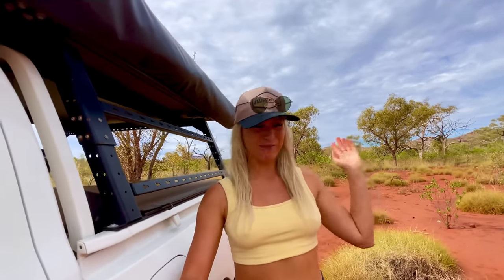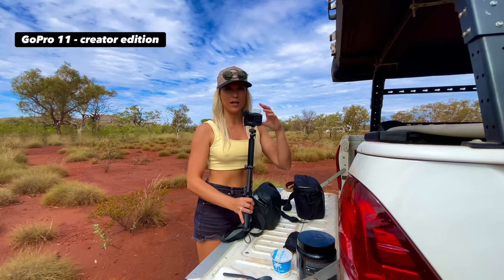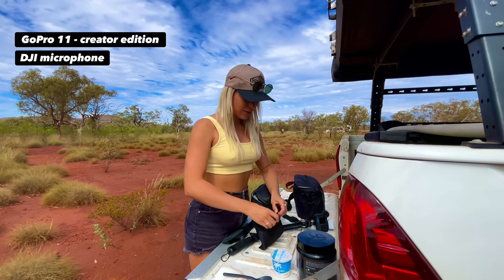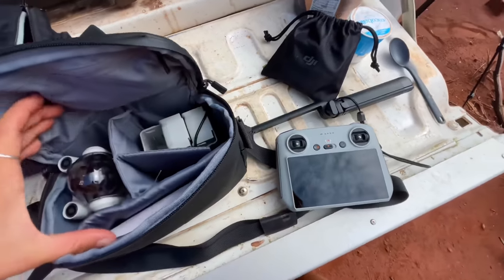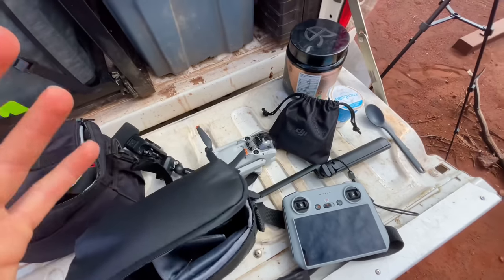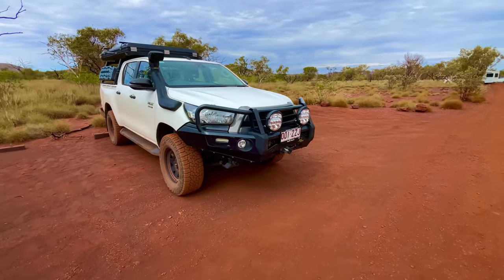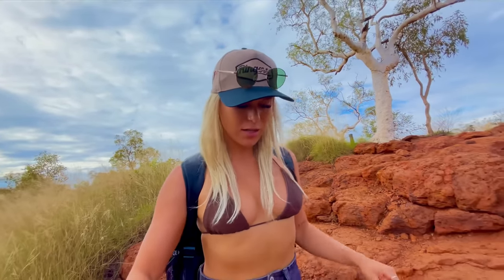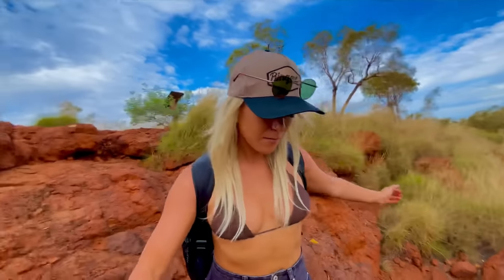BACK IN RED DIRT! Solo trekkin’ my way through the PILBARA 🇦🇺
Bloody STOKED to be back in the red dirt!

Link below to grab yourself a Powerbox with the code MOLLYPOWER